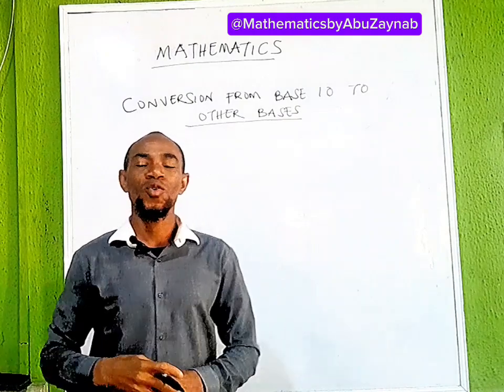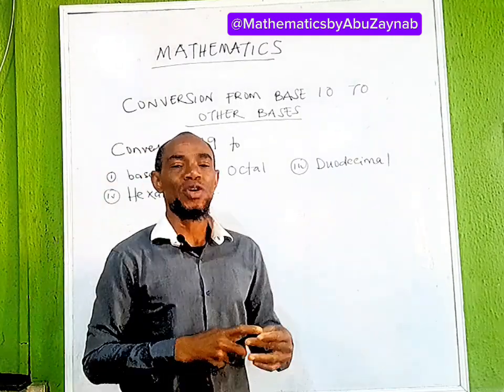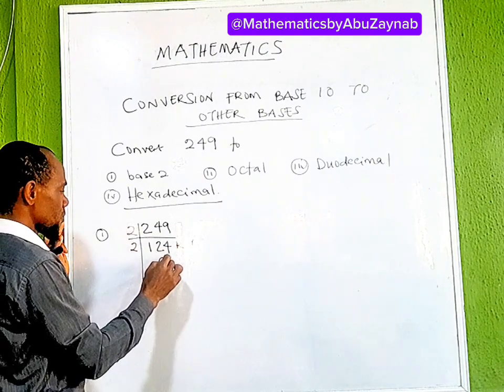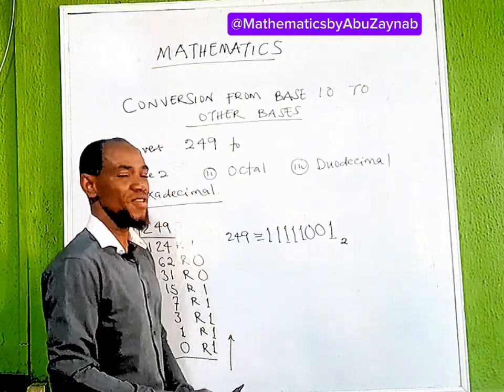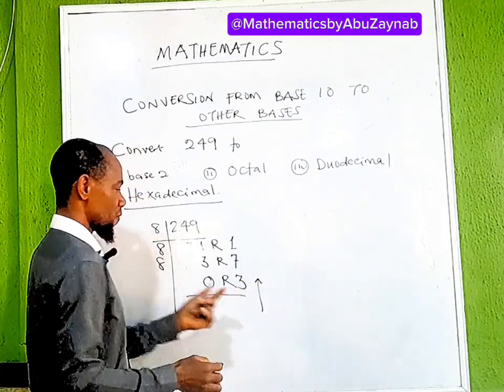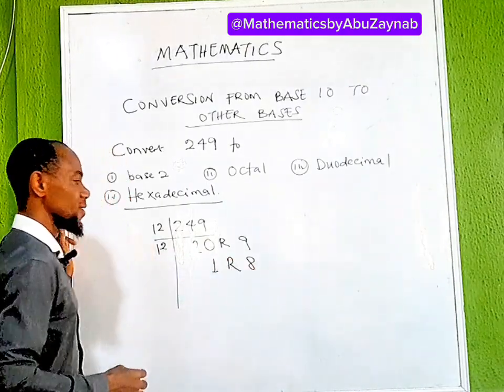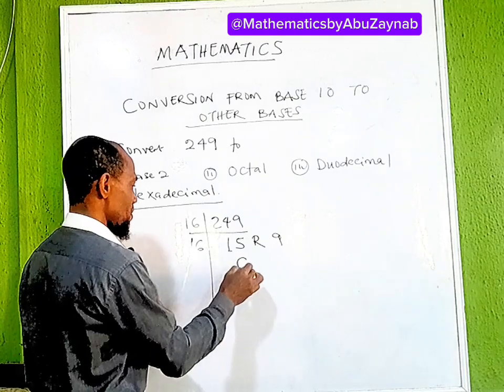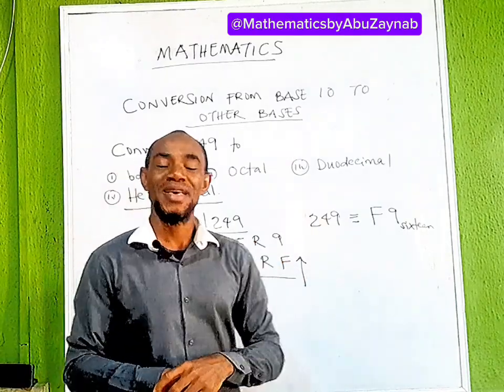Conversion from base 10 to other number bases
This is a reverse conversion from base 10 numbers to other number bases via successive division by the 'other base' being converted to, and noting the remainder in each step.